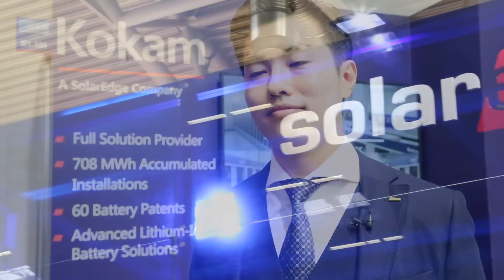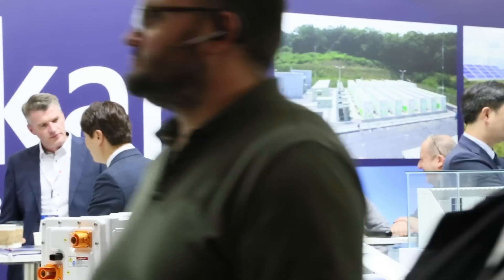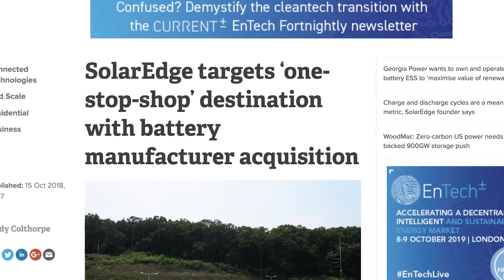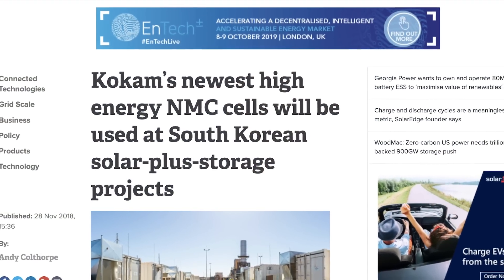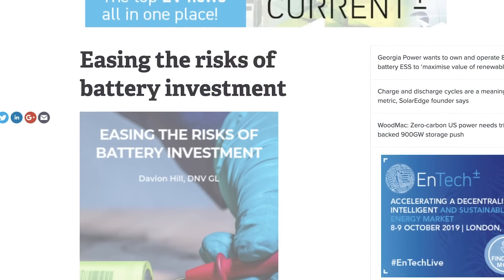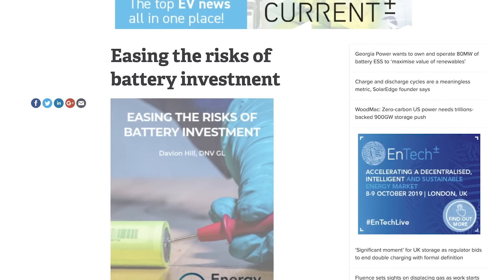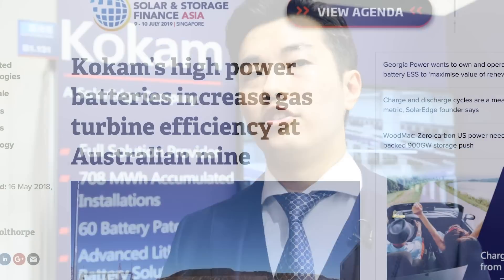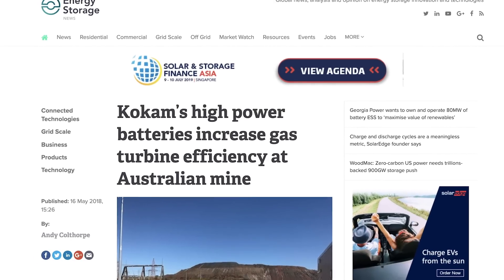Meeting Kokam: High powering the future + LFP vs NMC, the 'neverending story'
Energy-Storage.news editor Andy Colthorpe met Kokam president Ike Hong to discuss the company's high power batteries.

We also asked what it means for the company to now be under SolarEdge's ownership, why effective management and control of batteries may be a more important safety question than just which battery chemistry to choose.

We also hear where the biggest demand is coming from for Kokam's energy storage today and where Ike says the company expects the wider industry to go in future.

Taken at Intersolar / ees Europe 2019 in Munch, Germany.